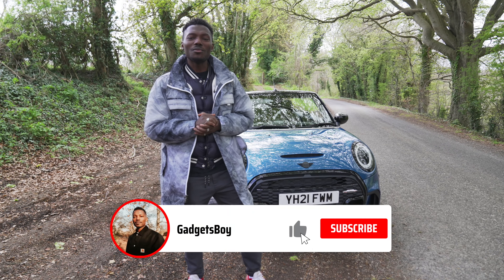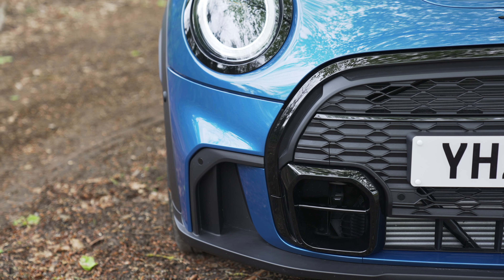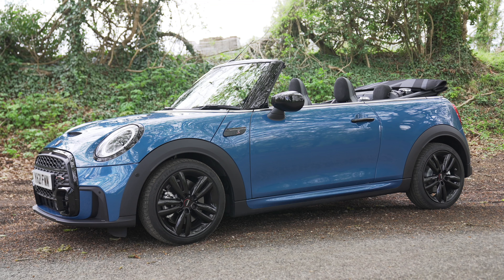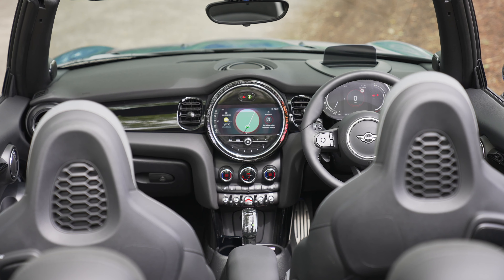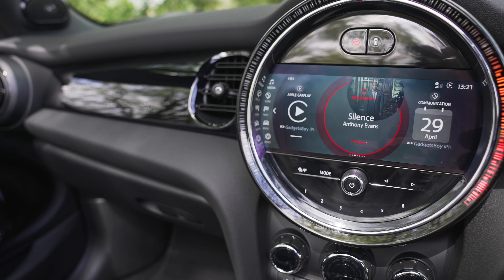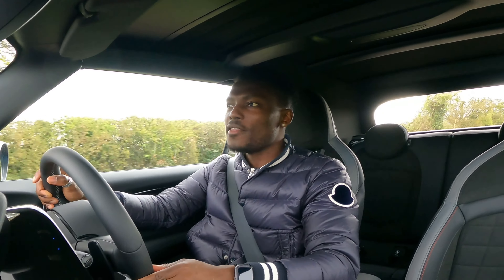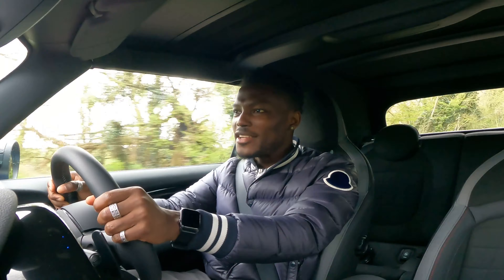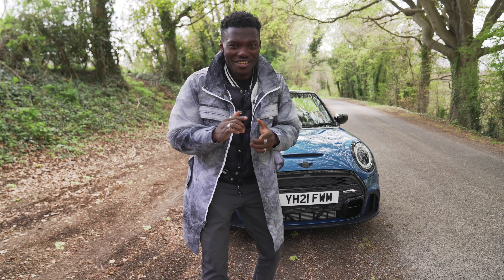Inside The New 2021 MINI Convertible Sport JCW Facelift and First Drive